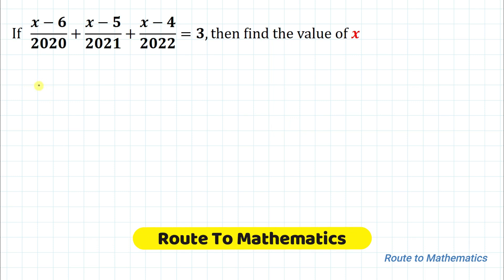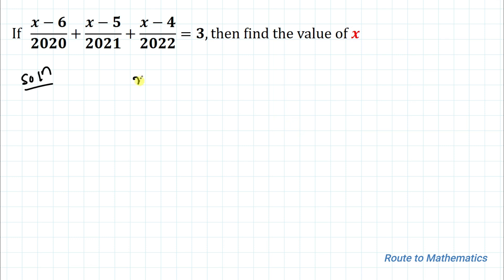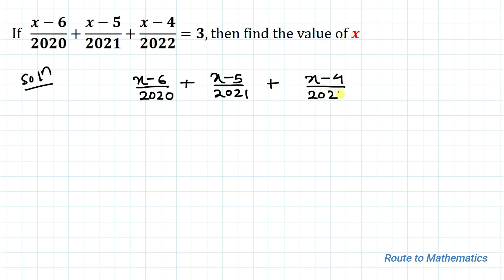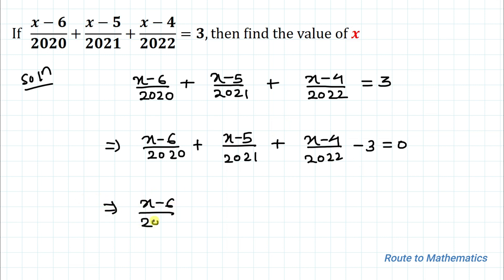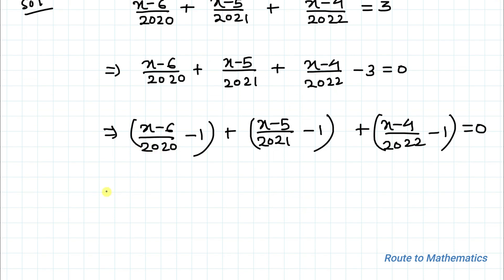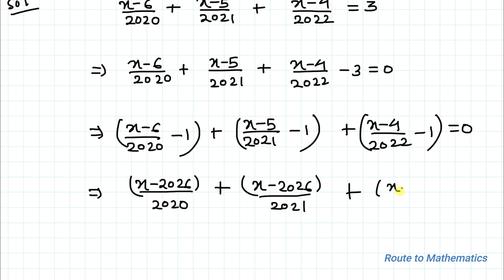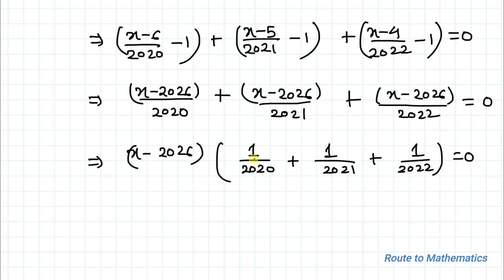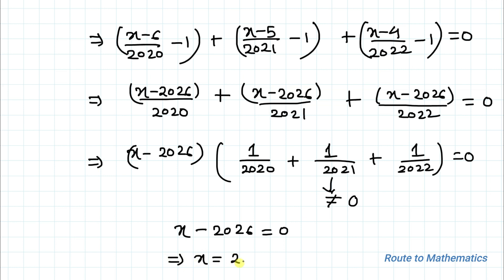Solve the Equation & Find the Value of x | Math Olympiad Exercise